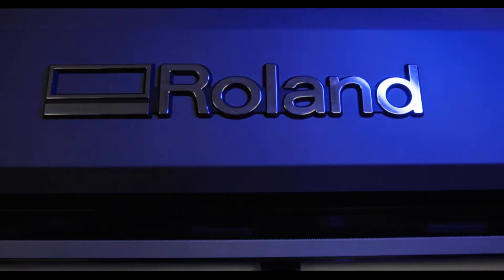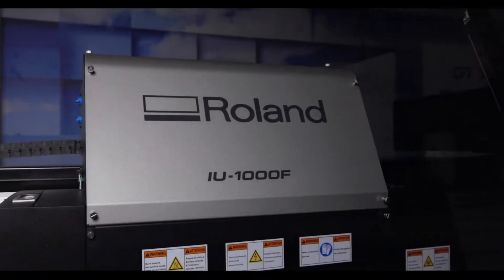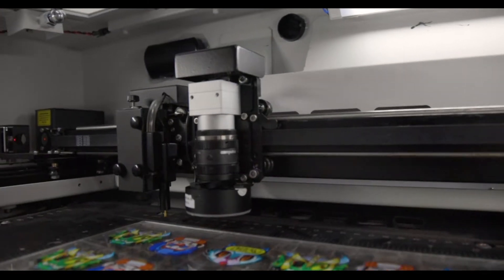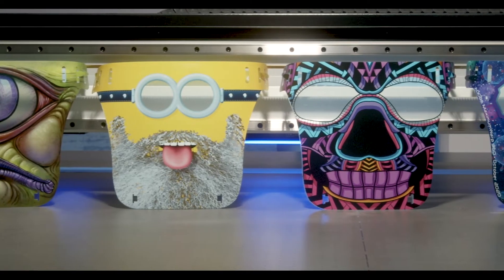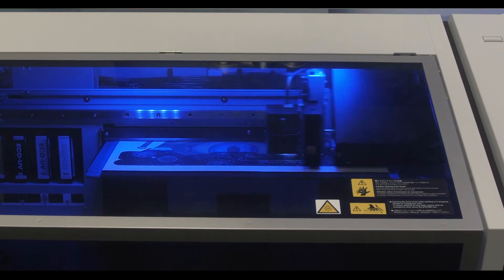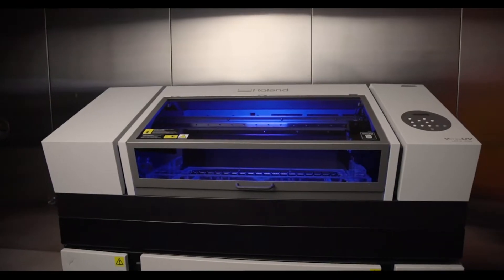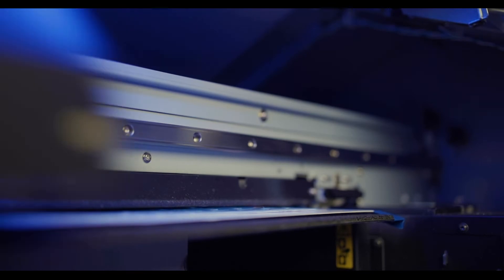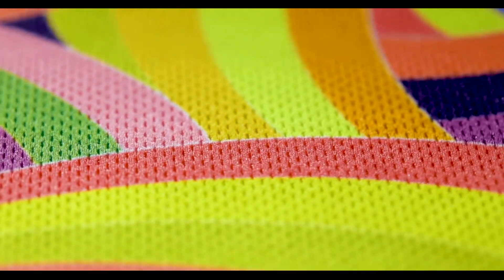Roland DGA & Adobe MAXimum Warp